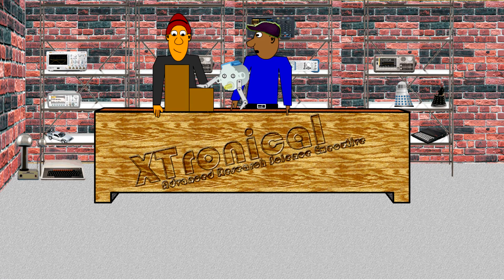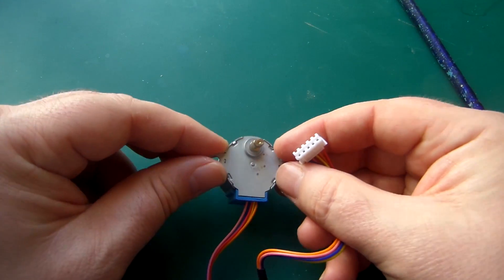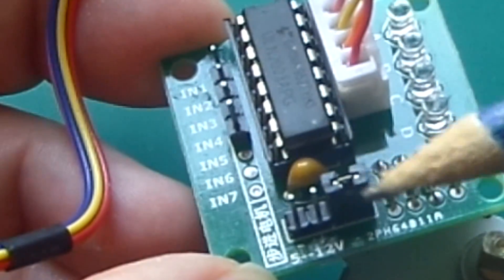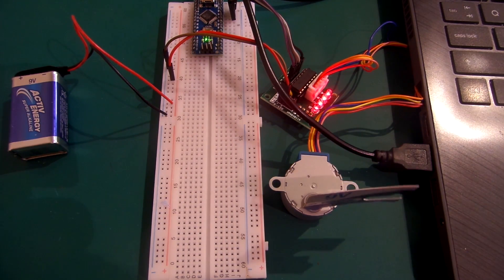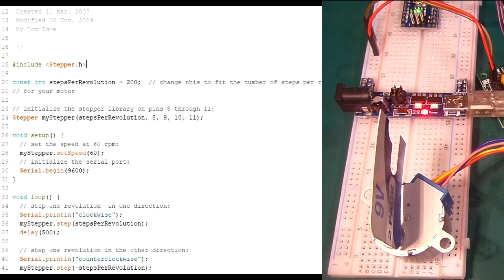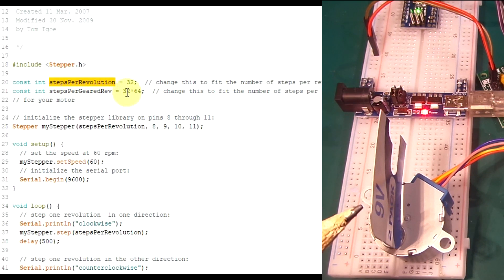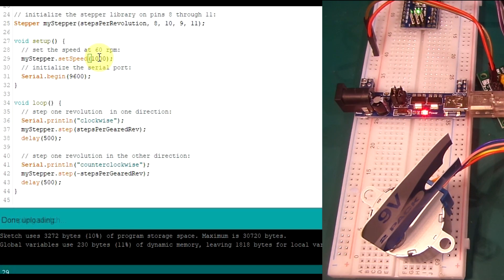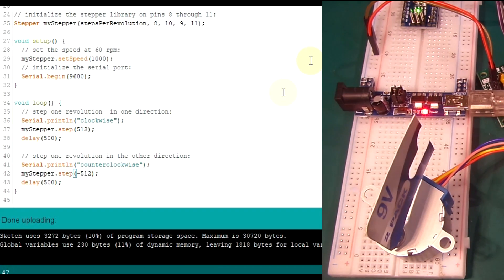Using Stepper motors with MCU's (Arduino, ESP32, ESP8266)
What you need to get and what libraries to use to help you use stepper motors in your projects.